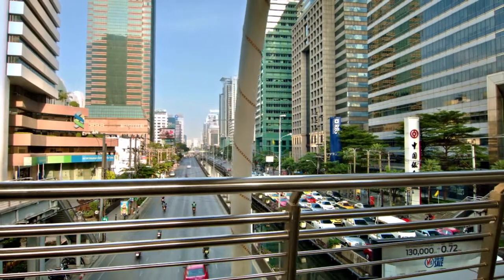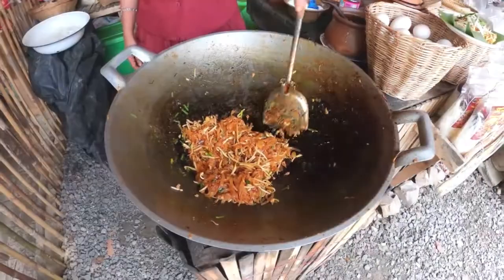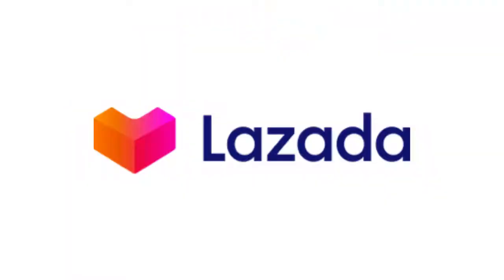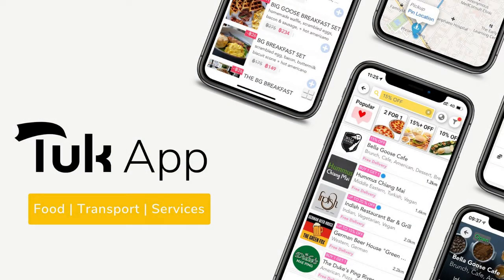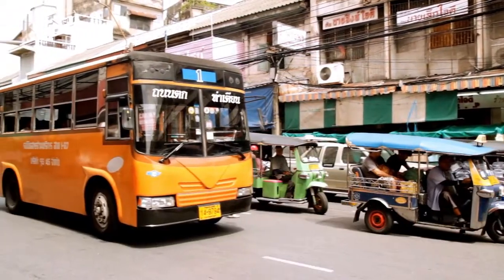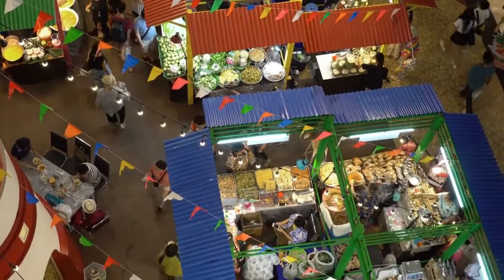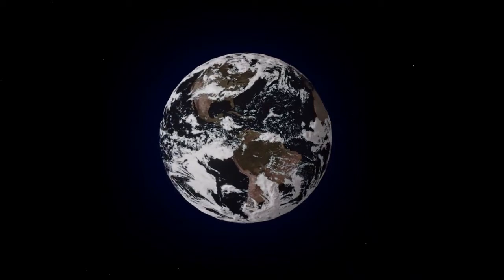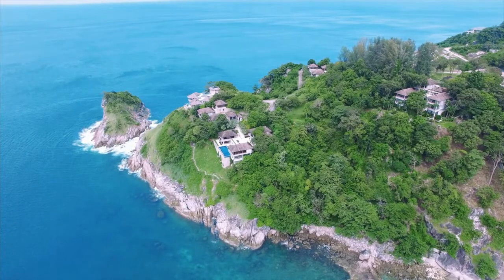Best Tips To Live Cheap In Thailand - Lower Your Cost Of Living When Moving To Thailand.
Owl of Asia: Tips to live cheap in Thailand

Thinking of moving to Thailand? In today's video, I cover some simple but effective tips on how to live cheap in Thailand. Living cheaply in Thailand is very easy thanks to the supplier of products and services around the country that is often at a much lower price than other countries.

If you are looking to move to Thailand to lower your cost of living, then the location is vital. Thailand offers a low of living, which makes these tips to live cheap in Thailand much more manageable but still if you are in a cheaper area is makes saving money so much easier.